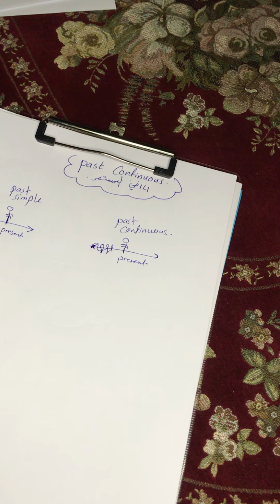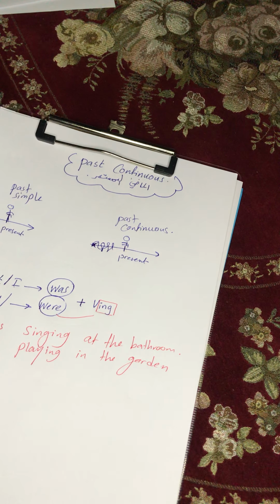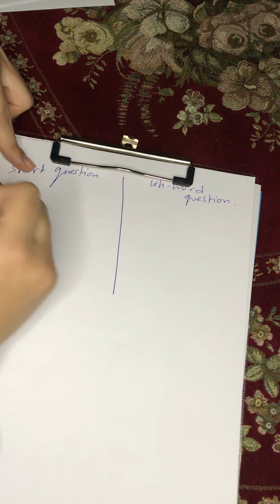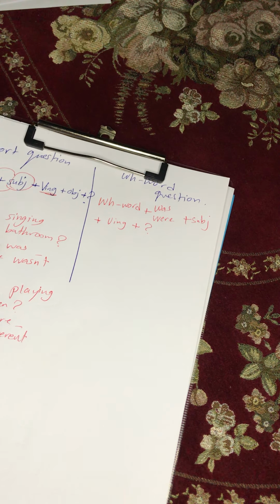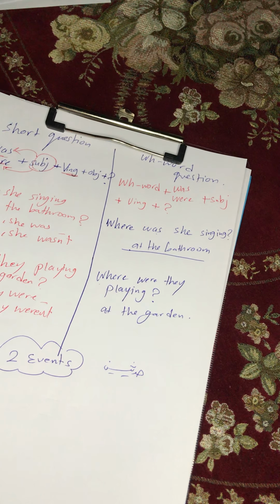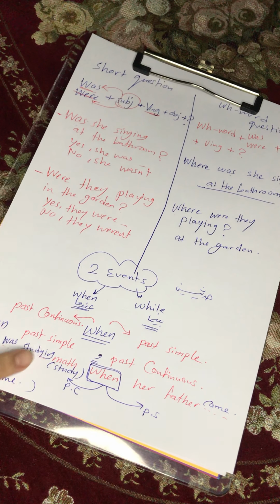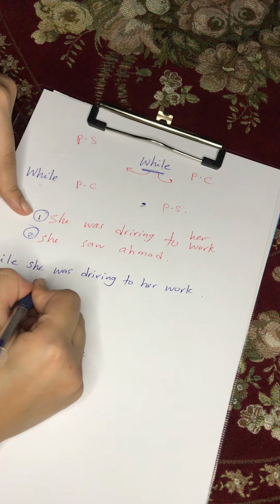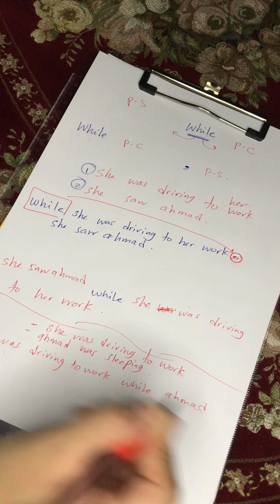Past continuous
All things about past continuous and its key words